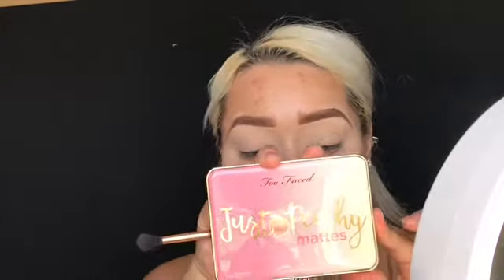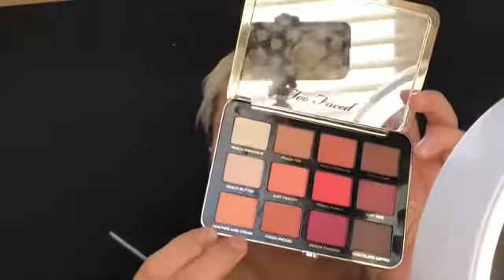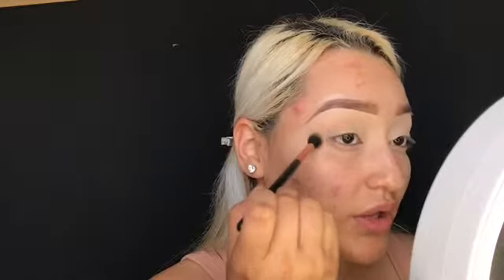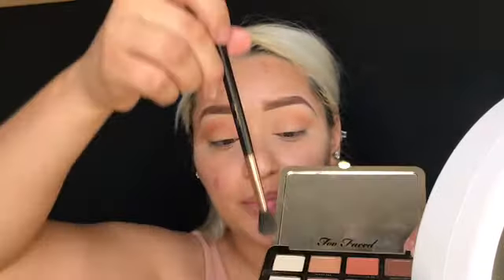Cranberry Cut Crease with Glitter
I hope this video was helpful! Enjoy and let me know what you think!
Thank you for taking time out of your to watch this tutorial!
This is a work in progress and any constructive criticism is appreciated!! I did forget to film an ending to the video and I apologize for that.

Kat Von D Lock It Primer
Kat Von D Lock it Foundation
Trate Shape tape concealer
Got'cha covered concealer from NYX in light
RCMA Setting Powder
Physicians formula bronzer for warming up the face
Benefit Hoola bronzer for contour
Mineral stick foundation in 09 from NYX for nose contour
Tarte blush in Party
Covergirl lashblast mascara in blackest black for top lashes
IT cosmetics hero mascara for bottom lashes
NYX retractable waterproof eyeliner in black
Eylure lashes in Gilded
Urban Decay Heavy Metal Glitter Eyeliner in MIDNIGHT COWBOY

LIPS:
Too Faced Melted Latex lipstick in Peekaboo with NYX lip liner in the shade Natural

HAIR:
It's a 10 for blondes
Redken mega mask
Hot tools 1" wand
Joico violet shampoo-sulfate free

BROWS:
NYX Brow gel in chocolate

MAILING ADDRESS:
12636 W Louise St